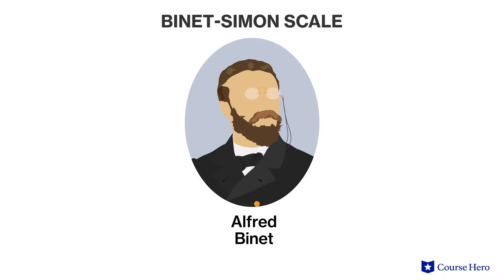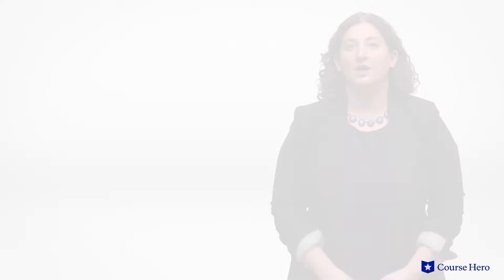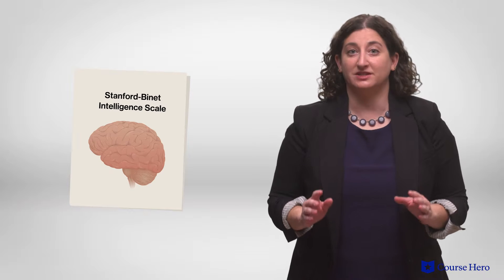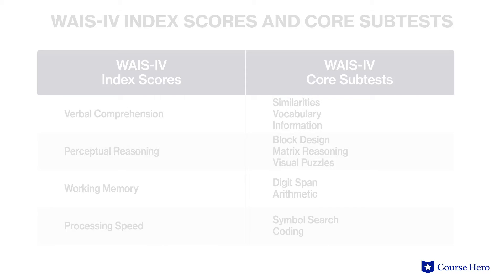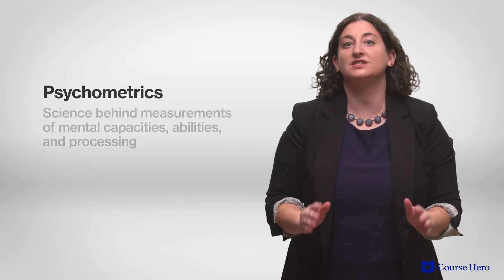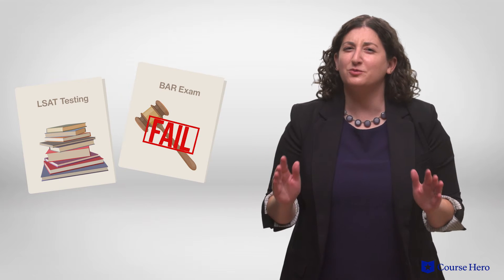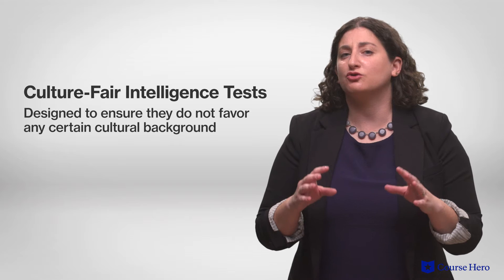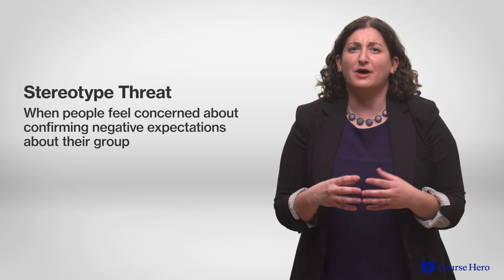Measuring Intelligence | Psychology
Summarize videos instantly with our Course Assistant plugin, and enjoy AI-generated quizzes Learn all about measuring intelligence in just a few minutes! Brooke Miller, Ph.D., instructor of psychology at the University of Texas at Austin, walks through early and modern approaches to intelligence testing.